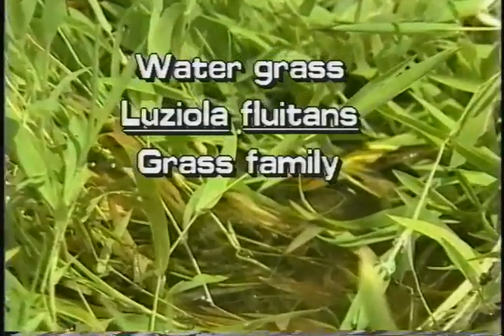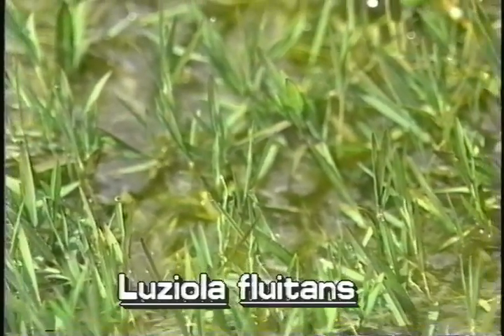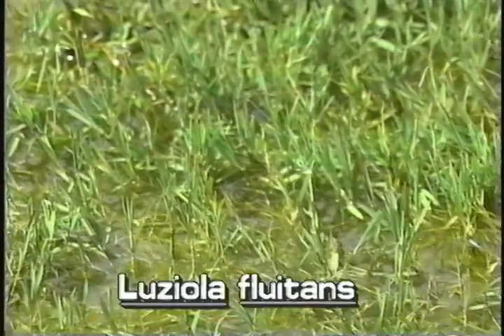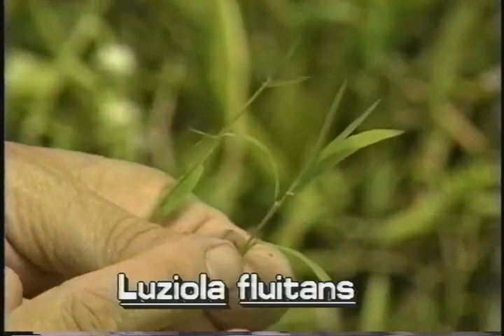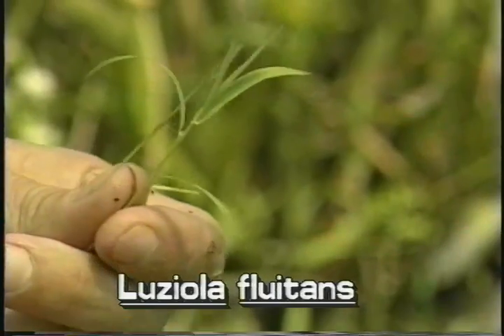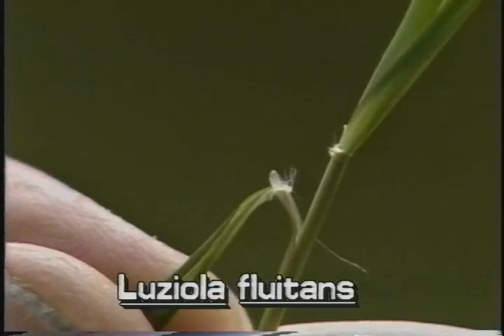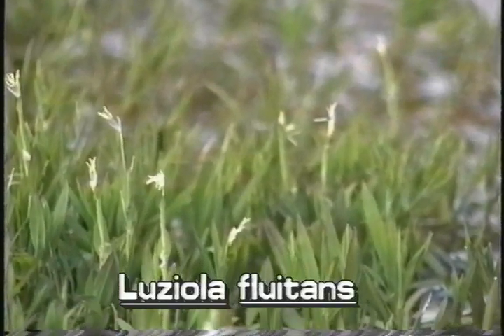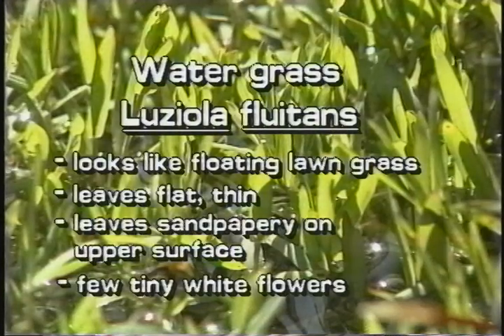How to identify Water grass Luziola fluitans